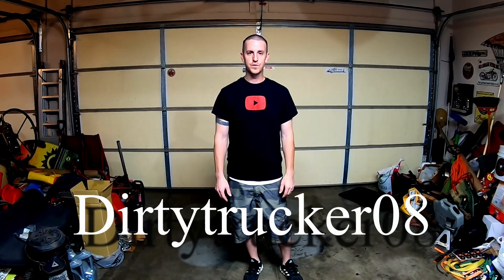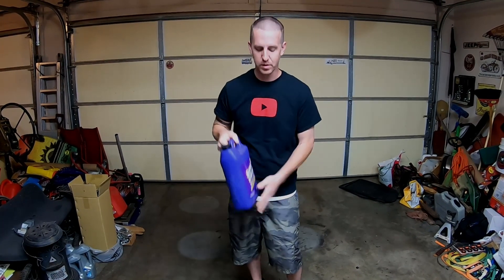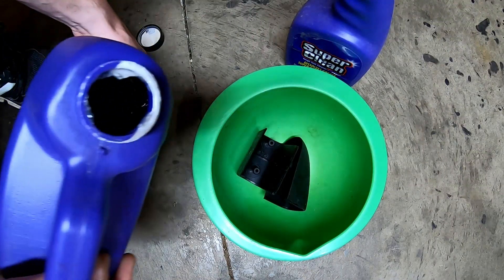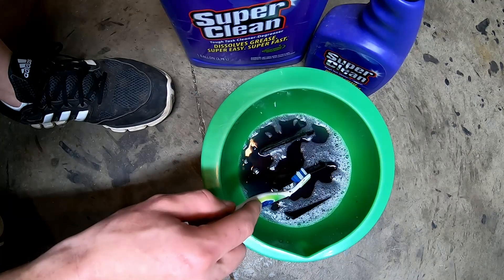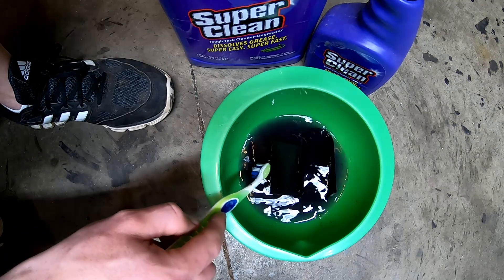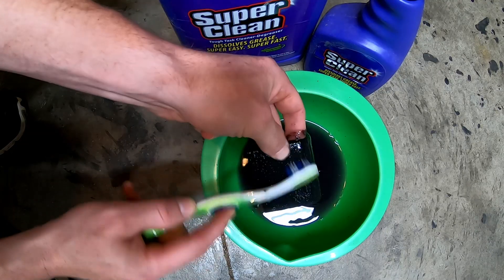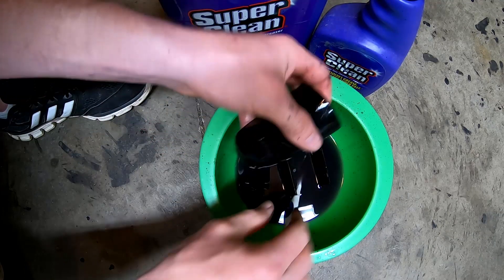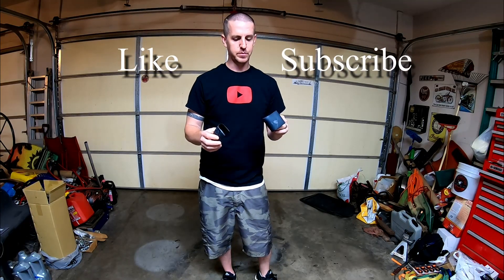Sticky Plastic? Cheap Easy Fix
Soft touch interior parts get old and sticky.  This is one way to clean them up.